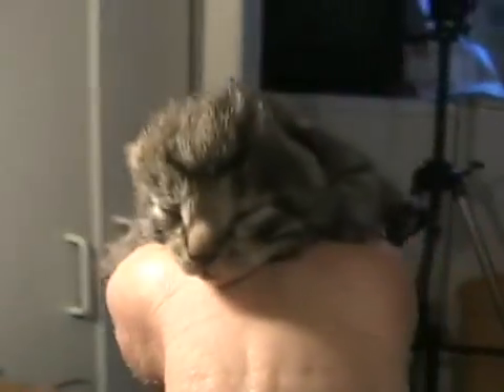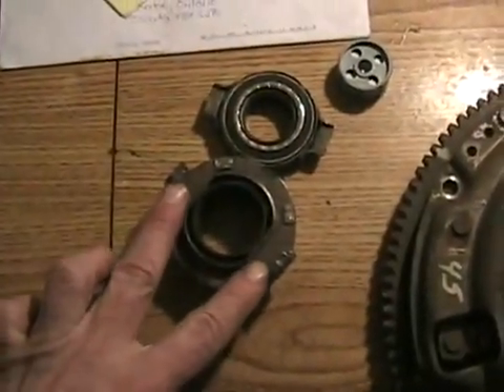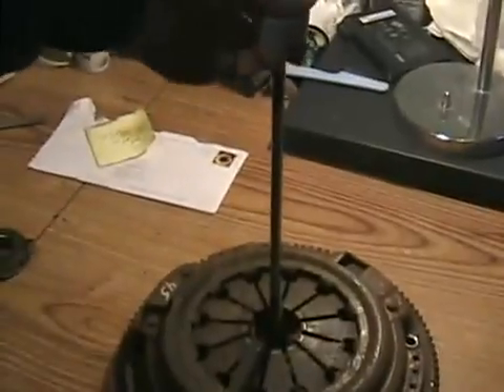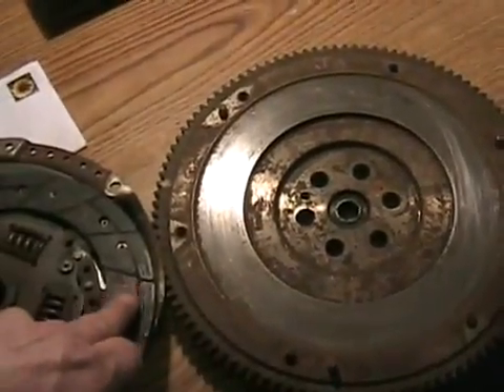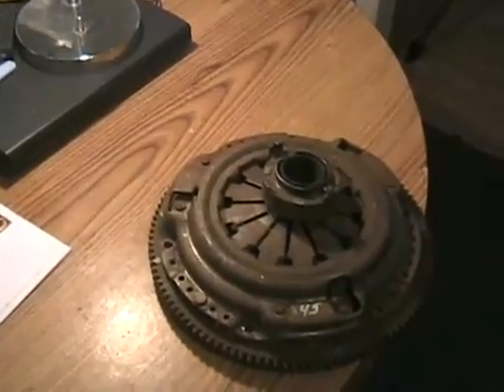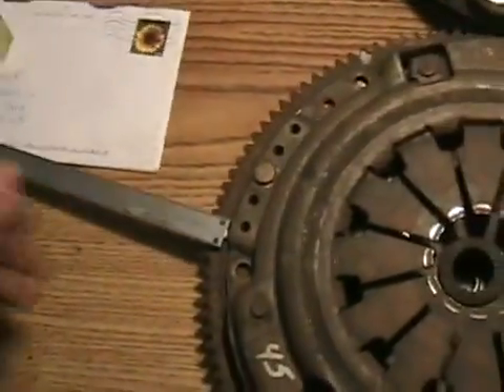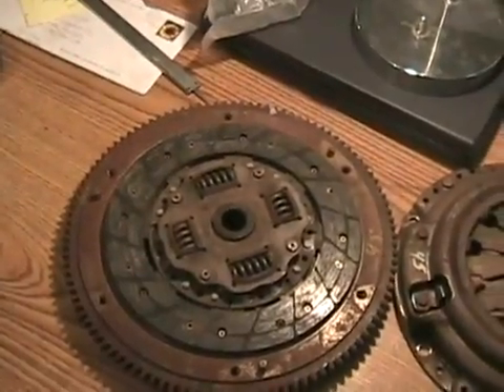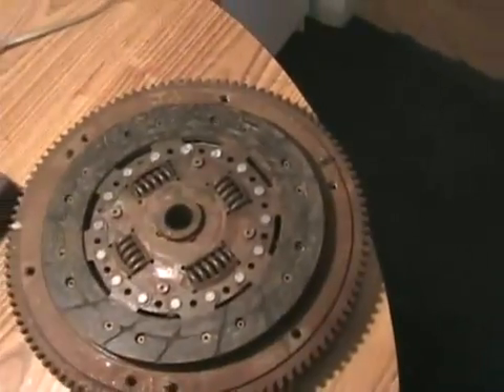how automotive clutches work Davidsfarmison[bliptv]now